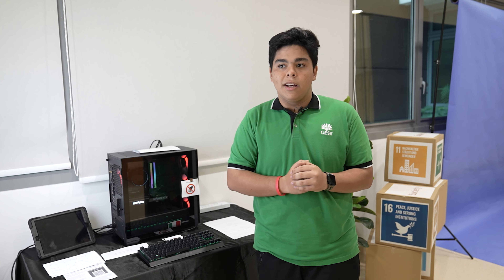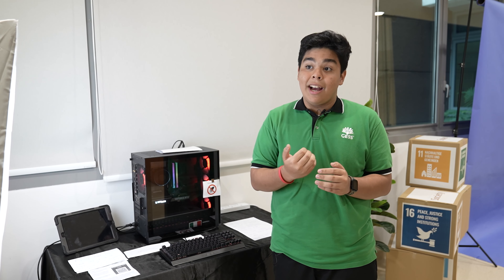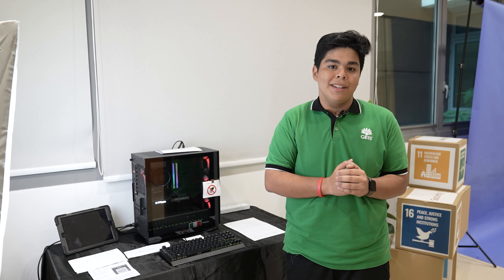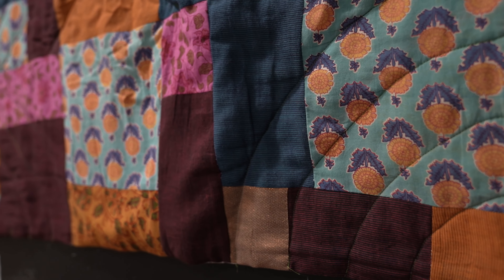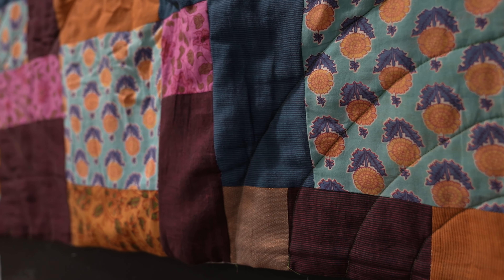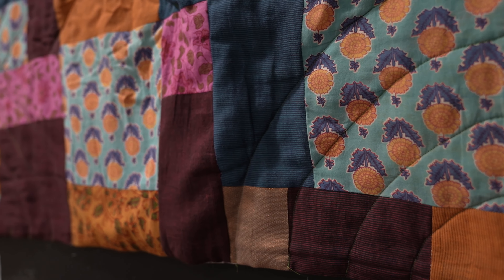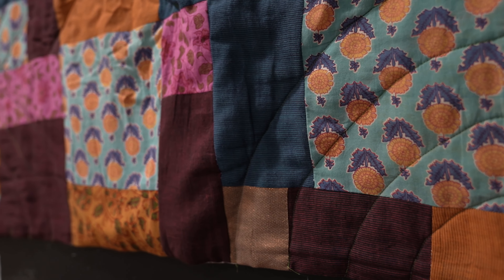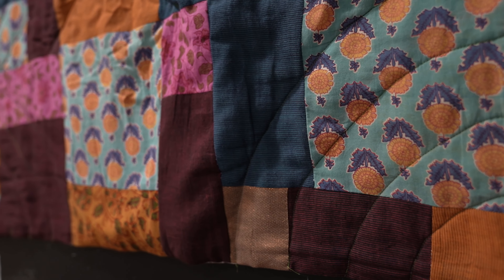GESS - International School Singapore | Grade 10 MYP Exhibition 2022/23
Our grade 10 students bring you through their exhibition and work created from their thematic learning and independent research skills.